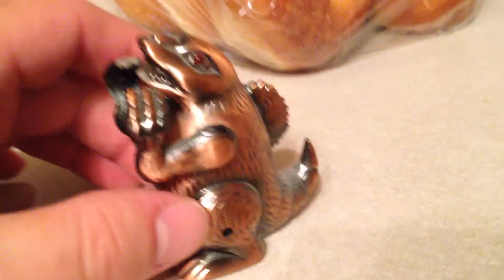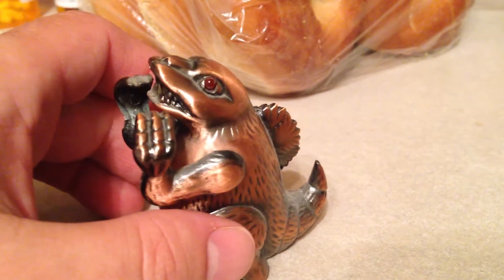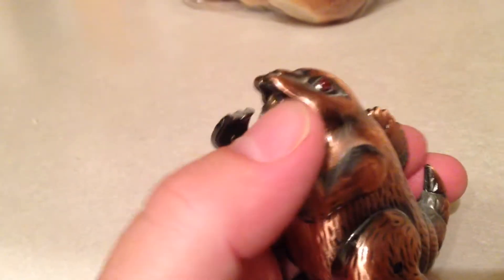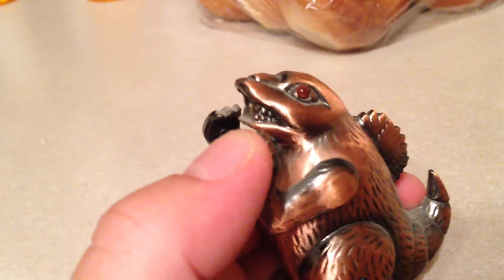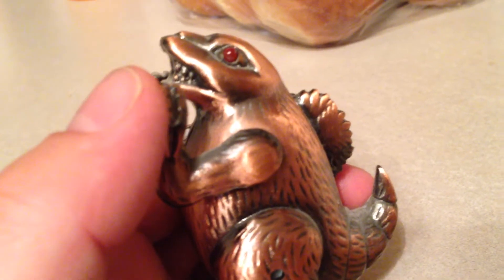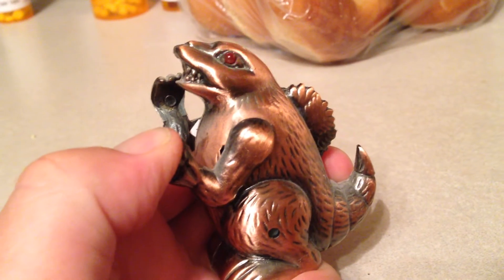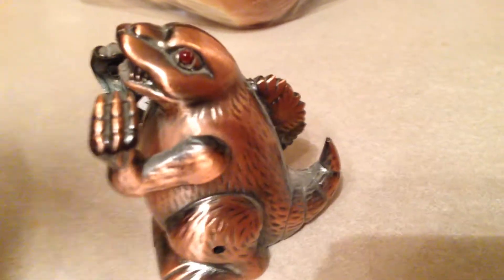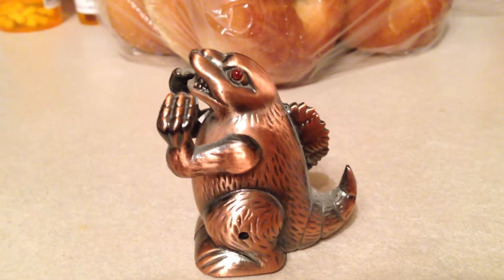bootleg Godzilla lighter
Awesome bootleg metal cigarette lighter with lights and sound